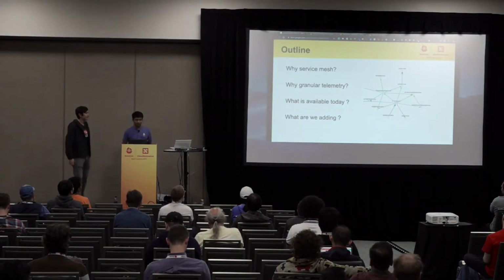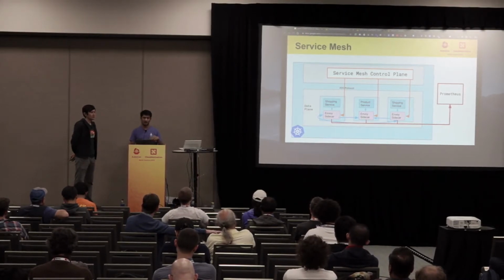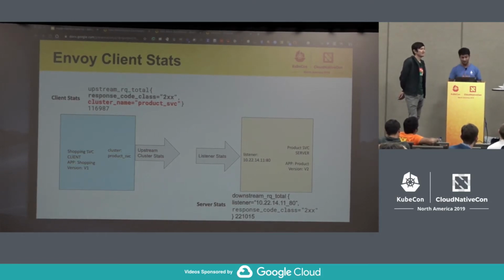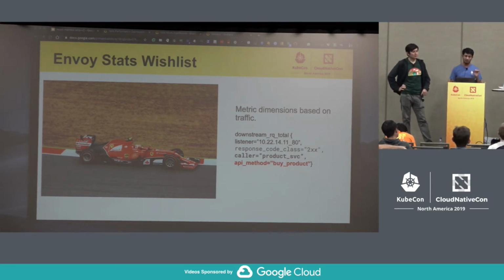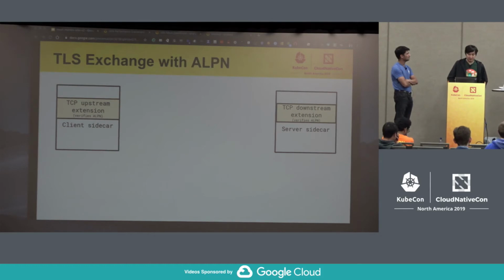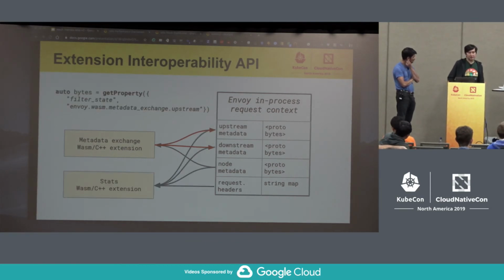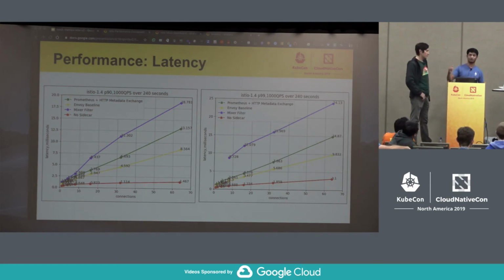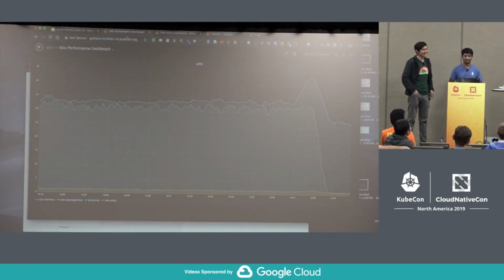Fine Grained Mesh Metrics for Better Visibility With Native Performance - Mandar Jog & Kuat Yessenov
Fine Grained Mesh Metrics for Better Visibility With Native Performance - Mandar Jog & Kuat Yessenov, Google

Knowing granular traffic patterns is crucial in understanding the functioning and health of a service mesh. The existing Envoy extensions collecting metrics are either not granular enough or can consume too many resources.    In this session, attendees will learn about an efficient way of producing granular metrics. This method introduces a new metadata exchange protocol between peer workloads and uses the new Envoy/WASM metrics API to produce richly dimensioned metrics based on the exchanged metadata.    The operator can add arbitrary peer dimensions like availability zones and locality to get additional insights into the traffic. Istio will use this technique to efficiently produce highly dimensioned Istio standard telemetry.    Attendees will see a demo of rich telemetry collection to Prometheus at near native performance.